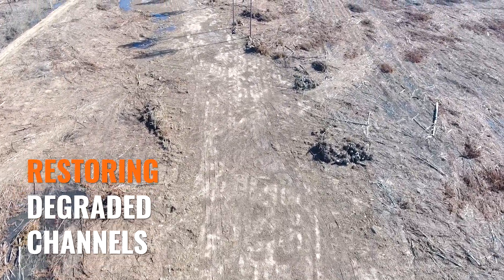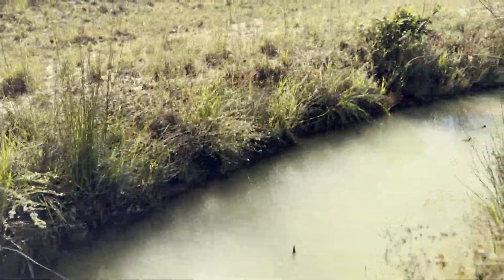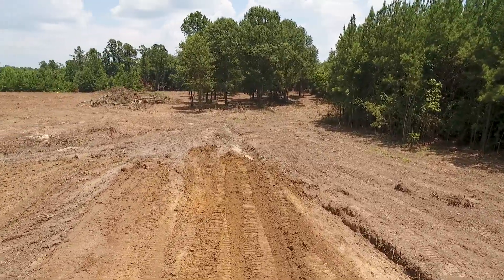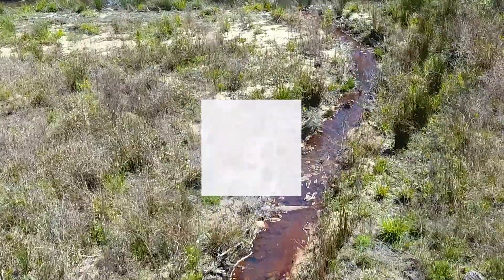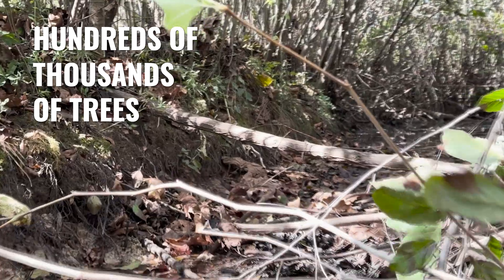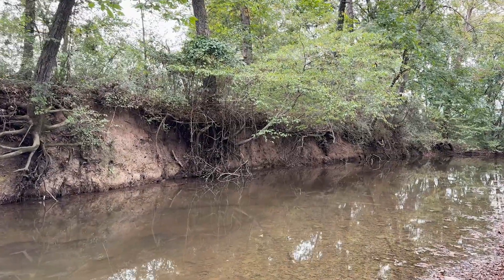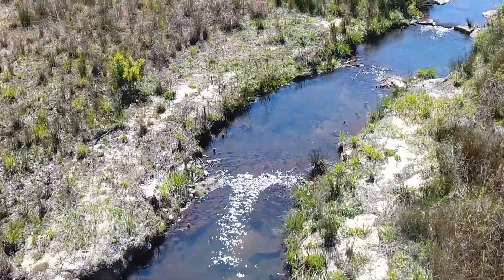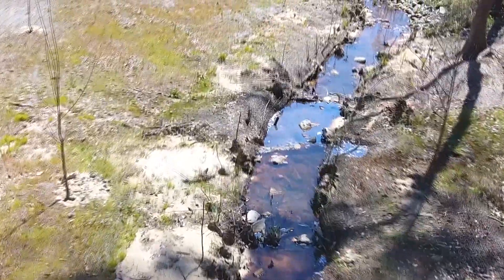GMC + Headwaters: An Integrated Mitigation Banking Process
The impact of commercial and industrial development on wetlands and streams, and whether this development and protection of the environment can coexist, is a major topic of discussion. Mitigation banking provides an opportunity to offset some of the negative impacts that development may have on the environment; however, this process remains a mystery to many.

Check out the video to hear from GMC's EVP of Environmental Jof Mehaffey, PWS, as he helps shed some light on the process.